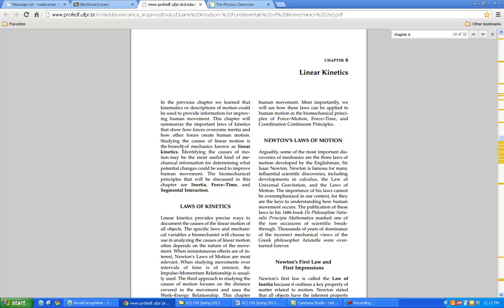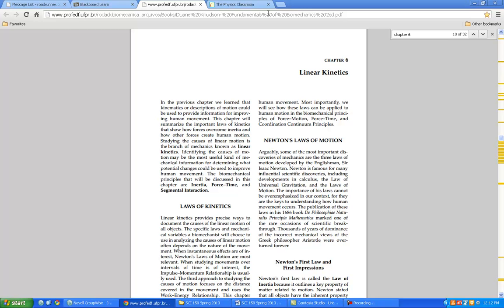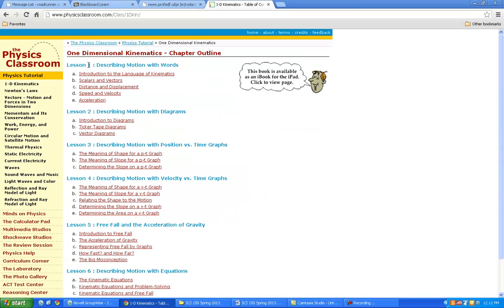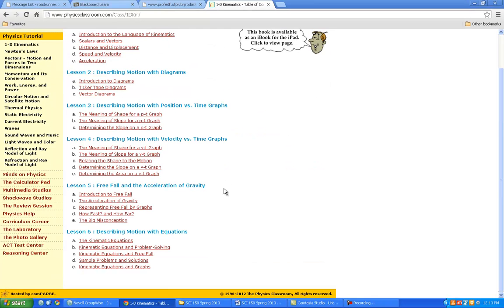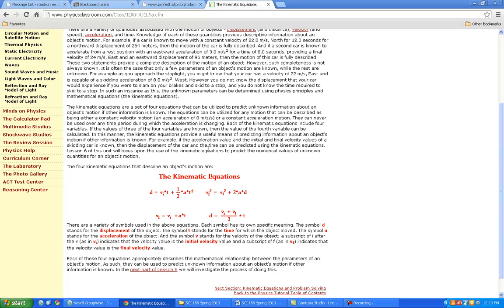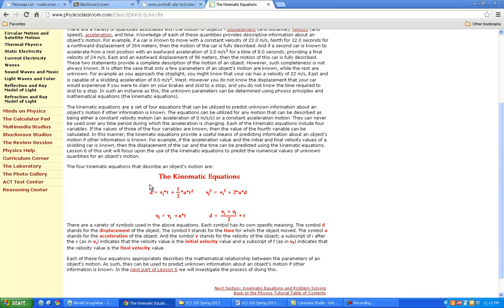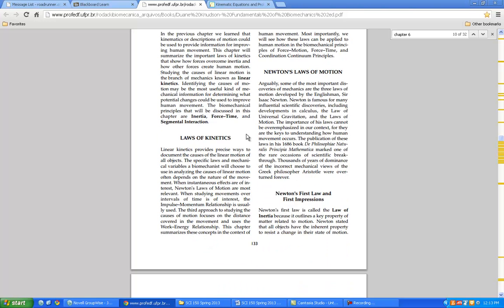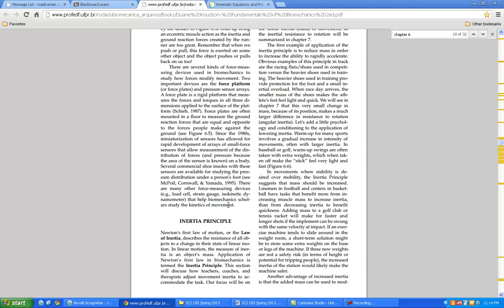SCI 150 Physics and Biomechanics Linear Kinetics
This video prepares the student for the first of a two-week session on linear kinetics and the kinematic equations.